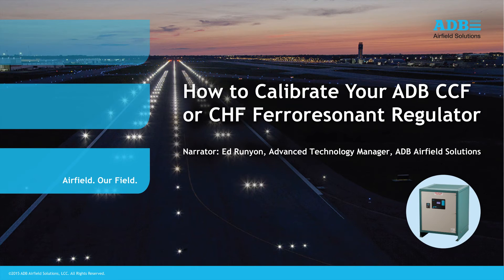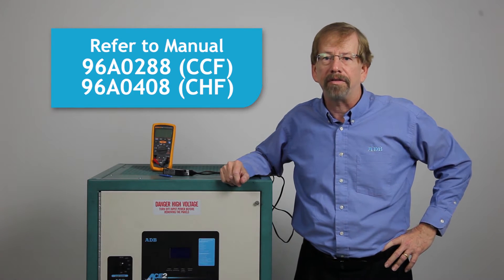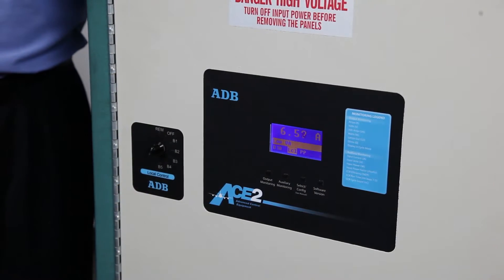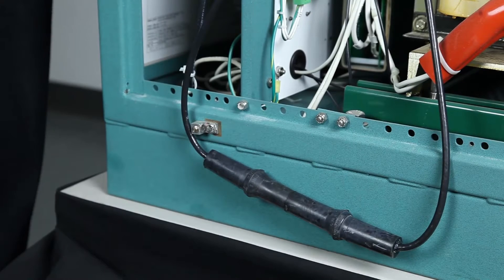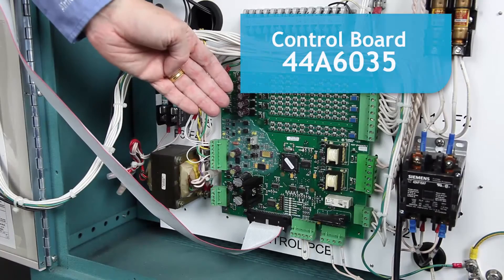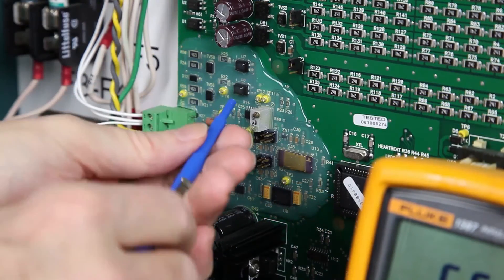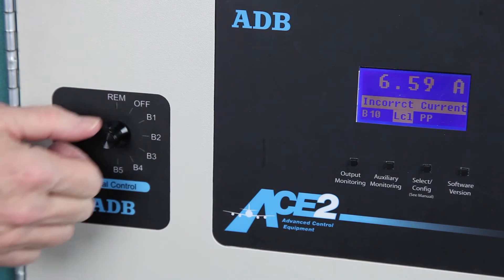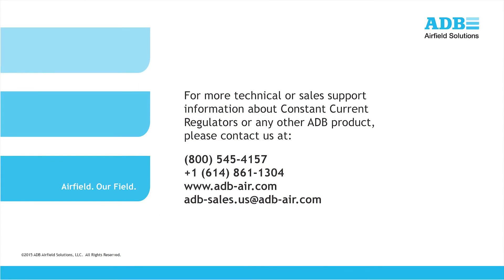ADB CCF and CHF Ferroresonant Regulator Calibration Video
Learn how to calibrate the ADB CCF or CHF Ferroresonant Regulator with our video from ADB Airfield Solutions experts.